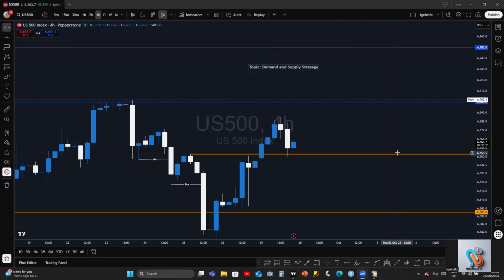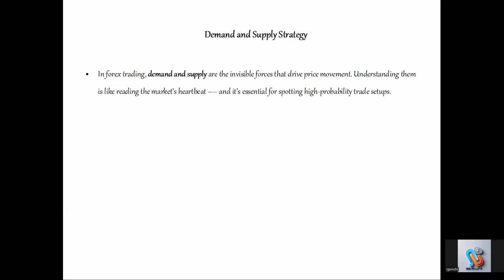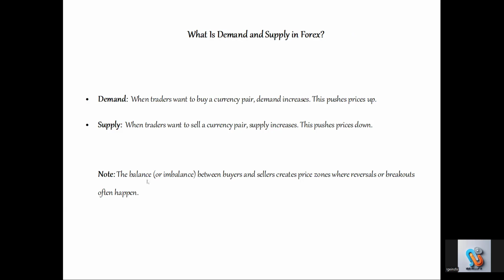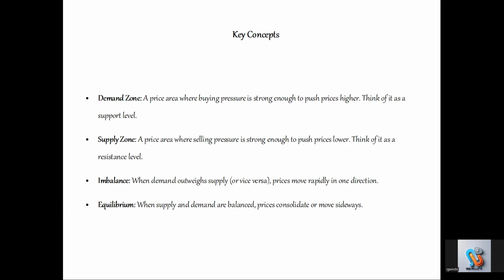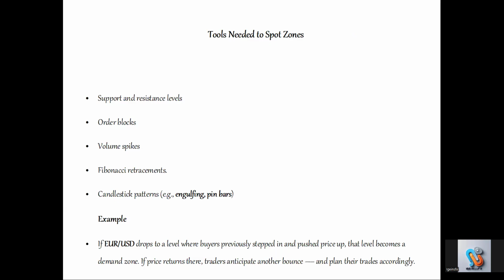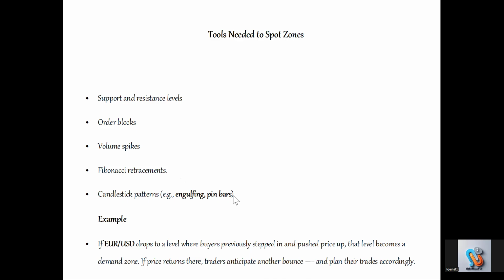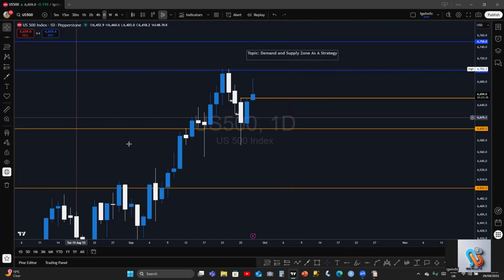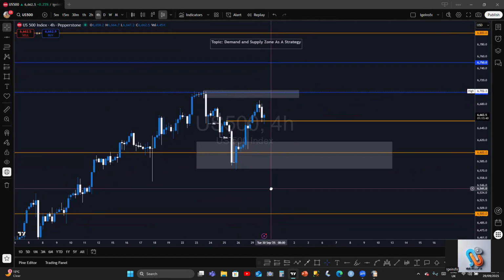How To Trade Demand And Supply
📊 Unlock the Power of Price Zones! Trading isn’t just about indicators—it’s about understanding the heartbeat of the market. Demand and supply zones reveal where big players enter and exit, giving you a strategic edge. In this post, we break down how to identify these zones, interpret market structure, and execute trades with precision. Whether you're new to trading or refining your strategy, this approach helps you trade with confidence, clarity, and control.

💡 Learn to spot high-probability setups. 📈 Trade with logic, not emotion. 🔥 Let demand and supply guide your next move.